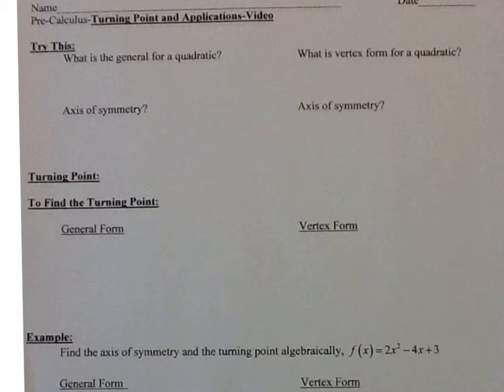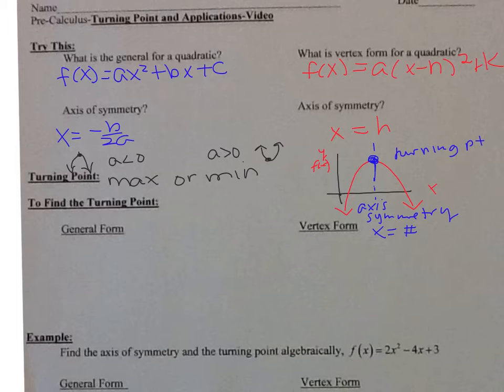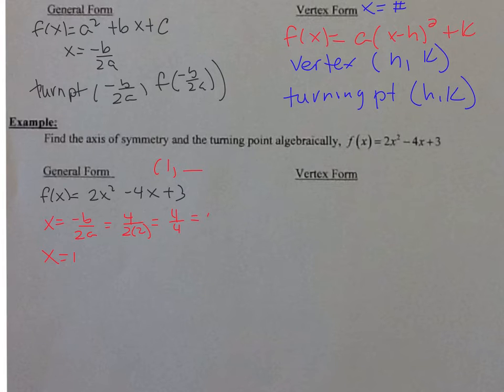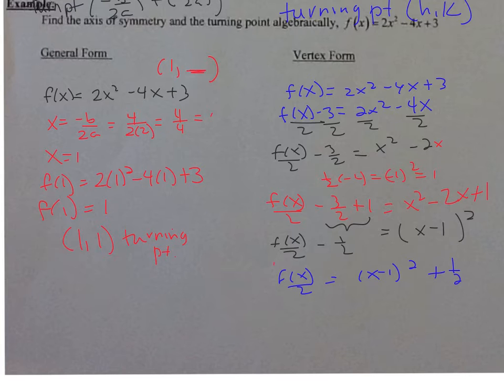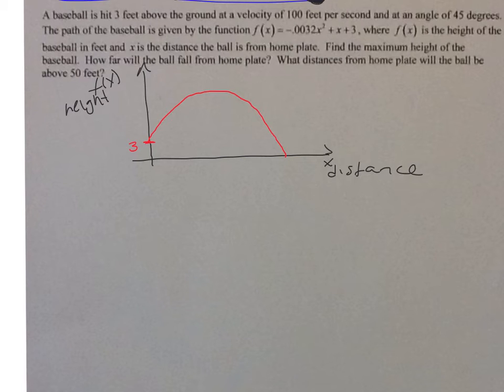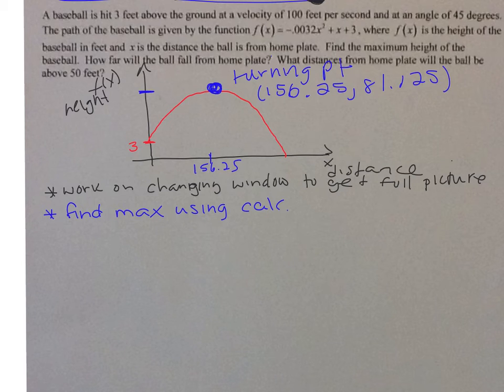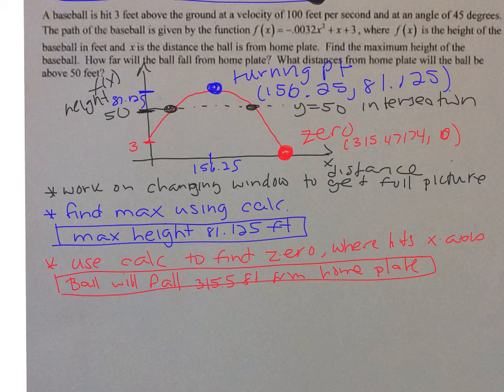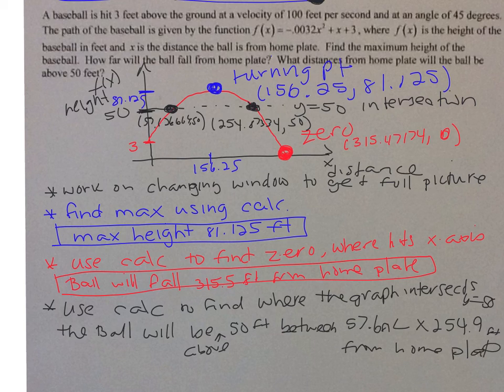turning point and applications